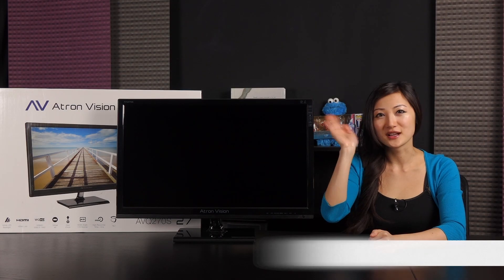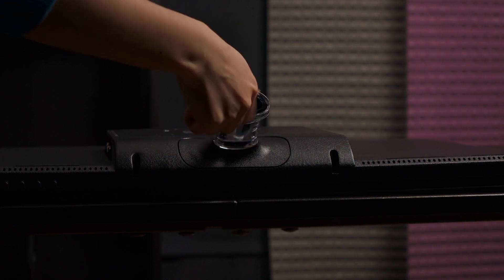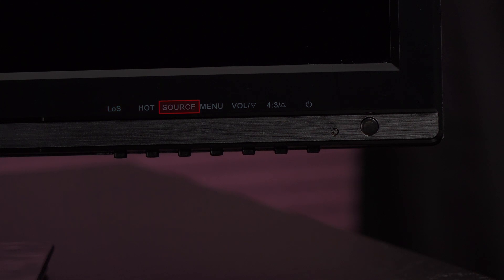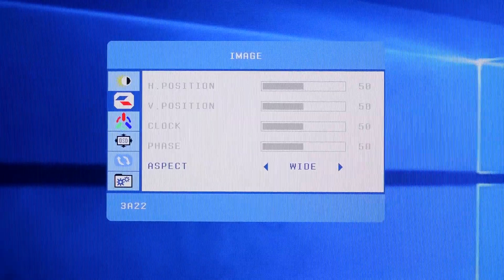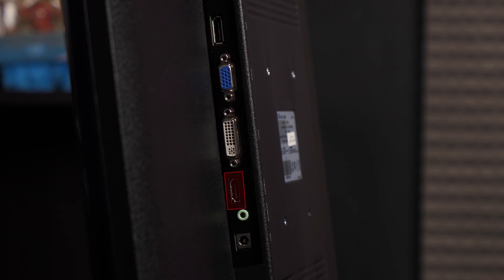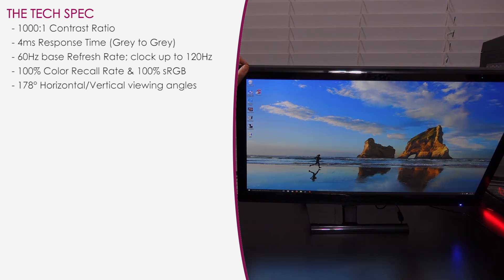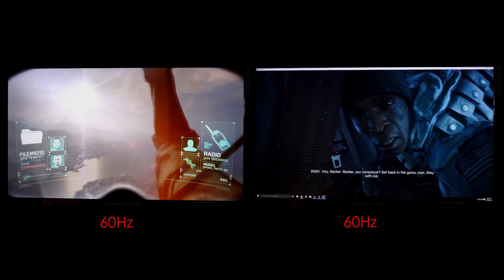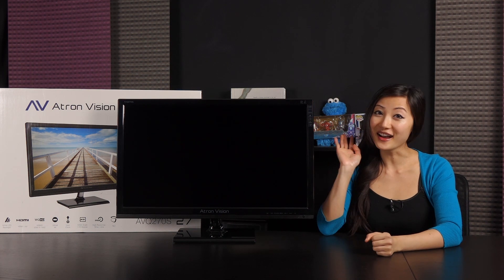Atron Vision AVQ270S 27" WQHD LED Monitor: Overview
This video features the Atron Vision AVQ270S 27” WQHD LED Monitor: Overview!

This monitor sports a 27” anti-glare, flicker-free AHVA panel.
You get 2560x1440 resolution, and this display is capable of Virtual 4K by enabling the resolution thru your video card’s control panel.

A unique feature to this monitor, is the LoS button; this allows for a static crosshair on screen that assists FPS gamers during gameplay.
You can change the display mode in the Menu, as well as toggle 3x Low Blue Light modes, if you feel like giving your eyes a break.

Here are the included display ports on the back of the monitor: DisplayPort 1.2, D-Sub, Dual-Link DVI, and HDMI 1.4.
There’s an included VESA mount, as well as 2x 5W speakers on this unit.
The monitor can tilt between -5° to +5°.

The monitor comes with a Dual-Link DVI cable, excellent for overclocking this monitor from 60Hz to 120Hz.
I’ve pushed the limits to 140Hz, and the gaming experience was still pretty flawless- impressed!

As for specs, this display has a Contrast Ratio of 1000:1, 4ms Response Time, 60Hz-120Hz Refresh Rate, 100% Color Recall Rate, 100% sRGB, and 178° Horizontal/Vertical viewing angles.
I tested BF4 and Dying Light on this unit, on both the 60Hz and 140Hz settings, and I was very happy with the gaming experience; it was smooth and fluid!

This monitor does not have Adaptive Sync, and I would recommend not turning on VSync, since the 120Hz Refresh Rate is high enough, where it’ll reduce tearing even with VSync disabled.

JTL